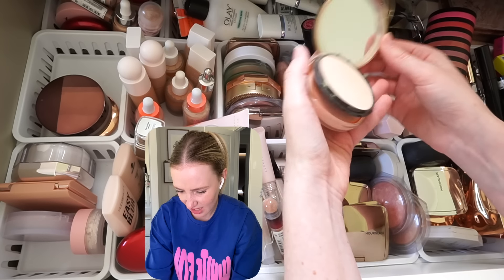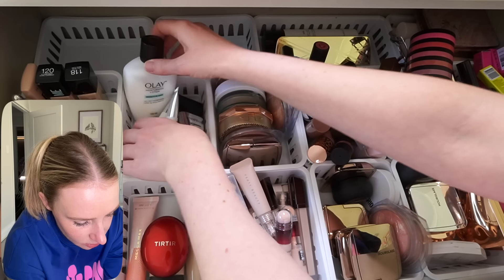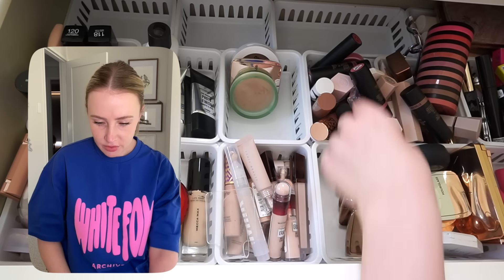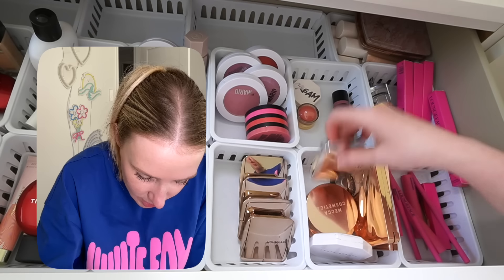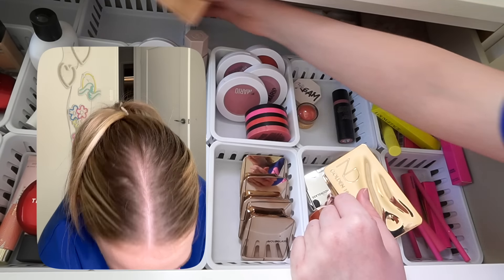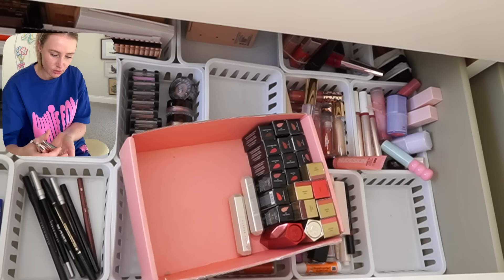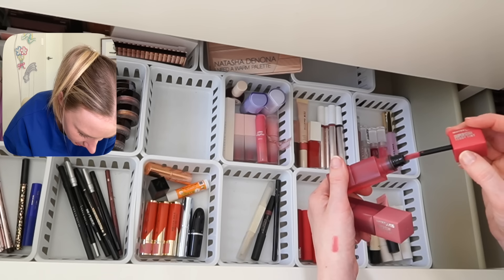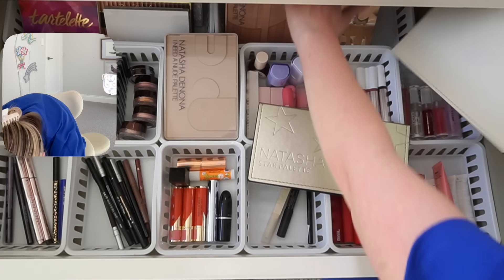MAKEUP DECLUTTER 😱🫣 sooo satisfying!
I haven't done one of these in years! So cathartic 😍

LOUNGEFACE IS ON AMAZON US!
L I N K S
LOUNGEFACE ON AMAZON US
AMAZON STOREFRONT (Aus)
AMAZON STOREFRONT (US)